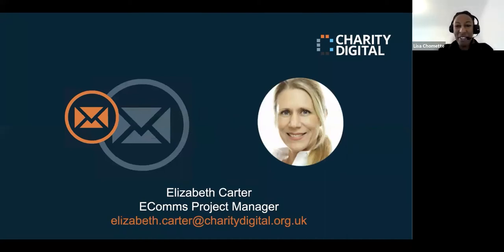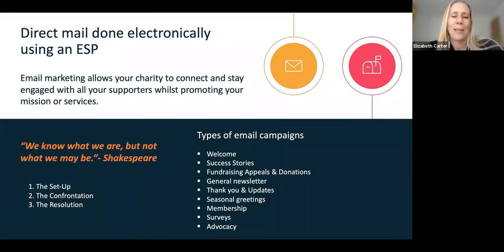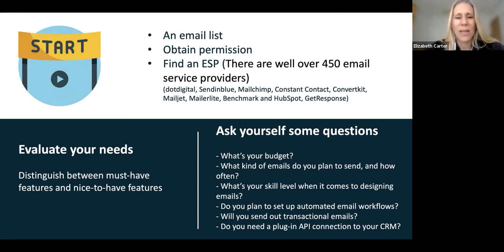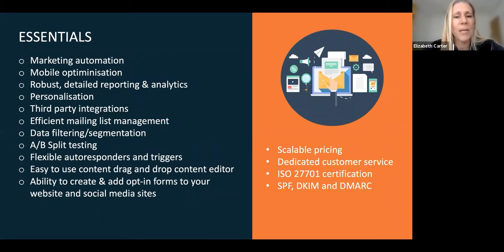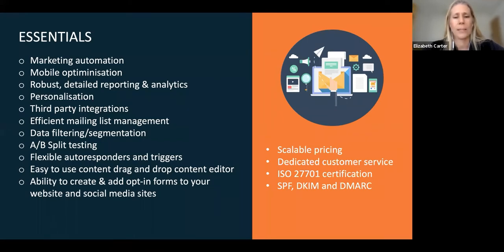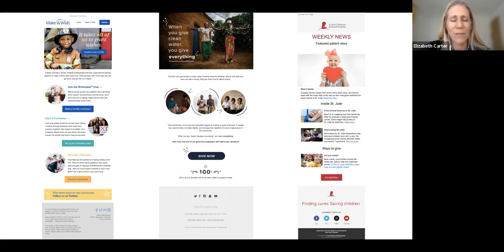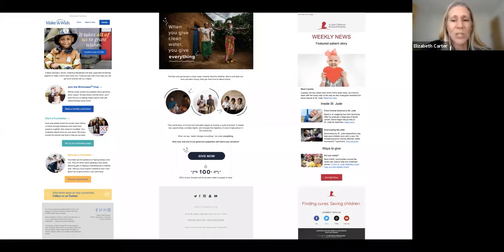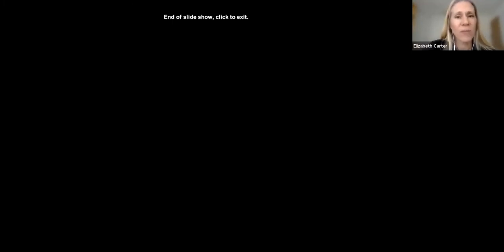Everything you need to know about email marketing | Webinar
This webinar will include, among other things, a run-through of the benefits of email marketing, a summary of the best strategies to improve your email marketing, advice about choosing email marketing software, and a look at some of the best options currently on the market. The webinar is sure to prove insightful and educational and will help charities make the most of email marketing.